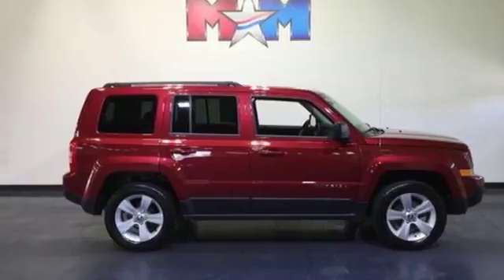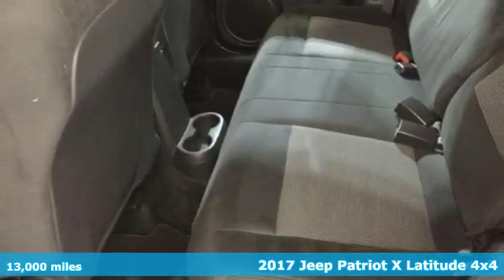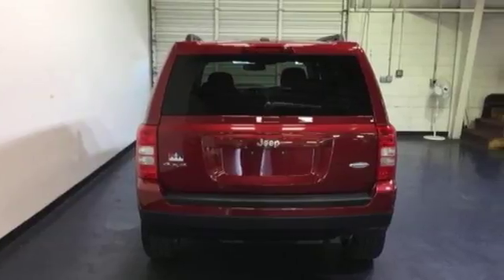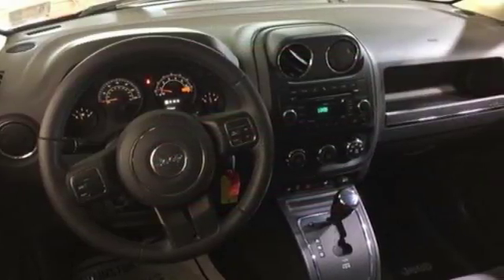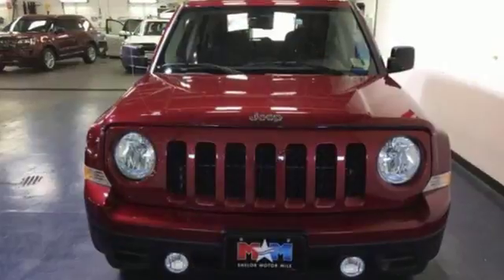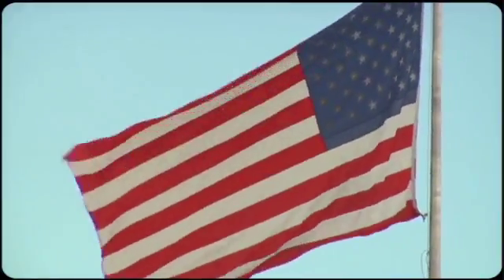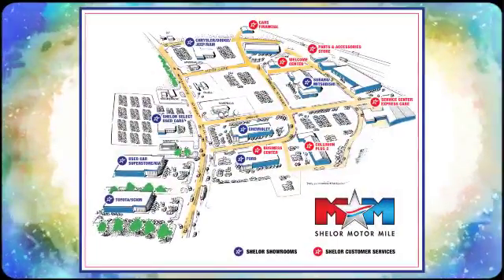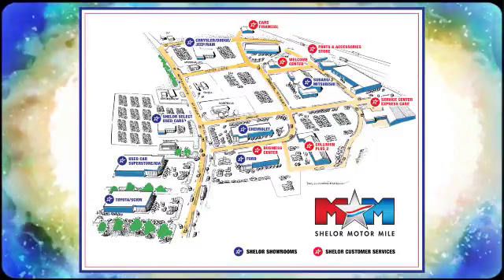Used 2017 Jeep Patriot Christiansburg VA Blacksburg, VA X52690 - SOLD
Year: 2017
Make: Jeep
Model: Patriot
Trim: Latitude 4x4
Engine: 2.4L 4 Cylinder Engine
Transmission: AUTOMATIC
Color: Deep Cherry Red Crystal Pearlcoat
Interior: Dark Slate Gray
Mileage: 13000
Stock #: X52690
VIN: 1C4NJRFB1HD179542
CARFAX 1-Owner, Great Shape, GREAT MILES 13,000! Latitude trim. EPA 25 MPG Hwy/20 MPG City! Heated Seats, Bluetooth, CD Player, Alloy Wheels, 4x4, iPod/MP3 Input. SEE MORE!br /br /KEY FEATURES INCLUDEbr /4x4, Heated Driver Seat, iPod/MP3 Input, Bluetooth, CD Player, Aluminum Wheels, Heated Seats MP3 Player, Satellite Radio, Keyless Entry, Privacy Glass, Steering Wheel Controls. Jeep Latitude with Deep Cherry Red Crystal Pearlcoat exterior and Dark Slate Gray interior features a 4 Cylinder Engine with 172 HP at 6000 RPM*. br /br /EXPERTS ARE SAYINGbr /Edmunds.com's review says The Patriot's primary gauges make a good first impression with their large, easy-to-read font, and the straightforward, generally ergonomic controls are consistent with Jeep's no-nonsense heritage.. Great Gas Mileage: 25 MPG Hwy. br /br /BUY WITH CONFIDENCEbr /CARFAX 1-Owner br /br /WHO WE AREbr /At Shelor Motor Mile we have a price and payment to fit any budget. Our big selection means even bigger savings! Need extra spending money? Shelor wants your vehicle, and we're paying top dollar! br /br /Pricing analysis performed on 5/1/2018. Horsepower calculations based on trim engine configuration. Fuel economy calculations based on original manufacturer data for trim engine configuration. Please confirm the accuracy of the included equipment by calling us prior to purchase. br /